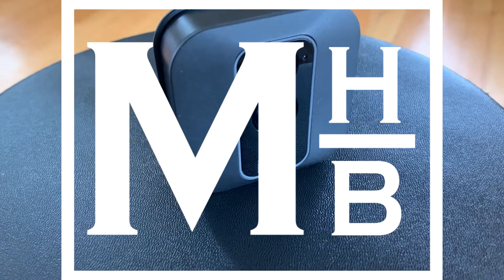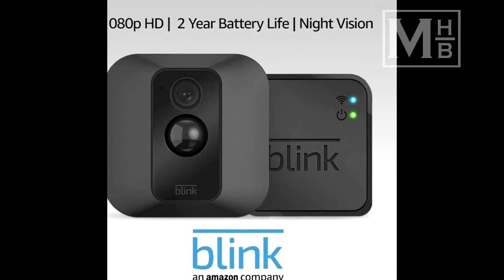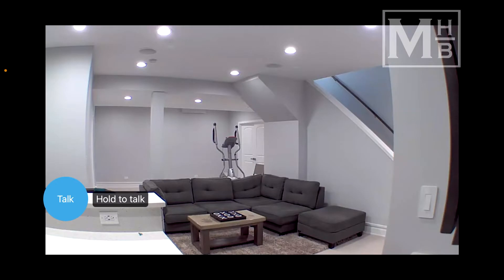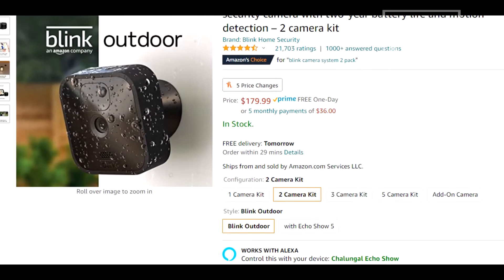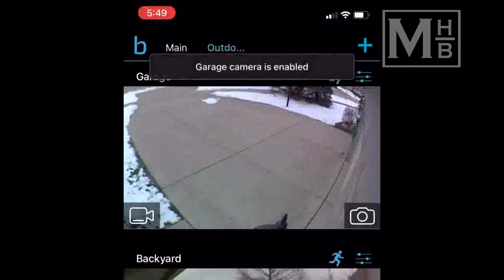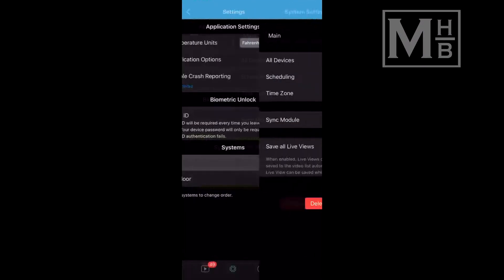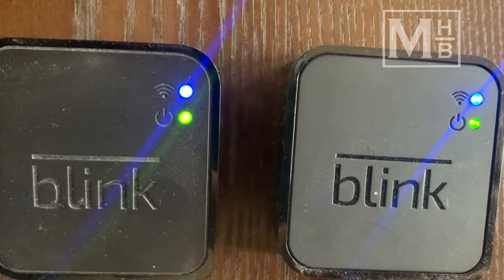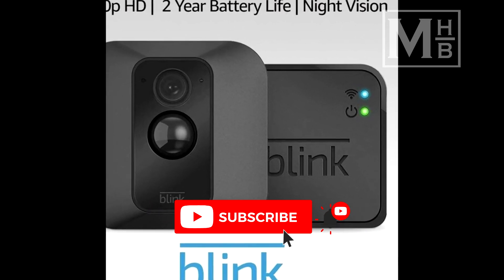Amazon Blink Automation based on Schedule | Tips and Tricks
Amazon’s Blink Camera system is a great solution for monitoring your home with very easy setup and at an attractive cost.  Since its wireless and runs off of batteries, it also means you need to be strategic about where you place so that it does not turn on “too” often.
This is certainly a challenge but we have been able to solve it by automating when specific camera’s at high traffic areas are armed.  Check out this video to see how you can also implement this automation and solve this challenge quickly.
Hope this tip helps you in coming up with a Blink setup that works for your home.

Equipment:
Blink XT2 Systems
Blink Add-On Sync Module

Video Editing Equipment:
Movie Studio 17 Platinum